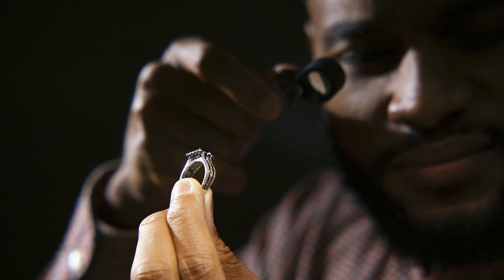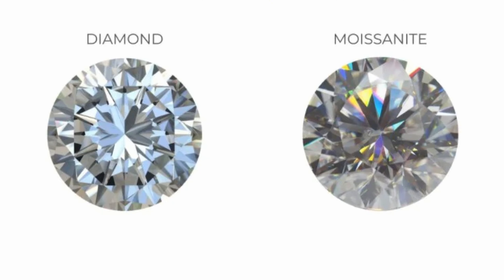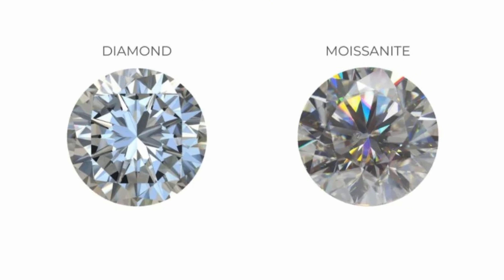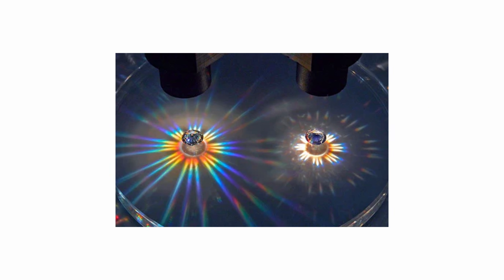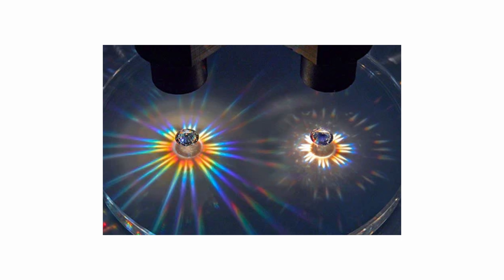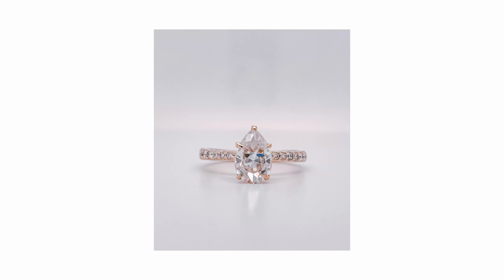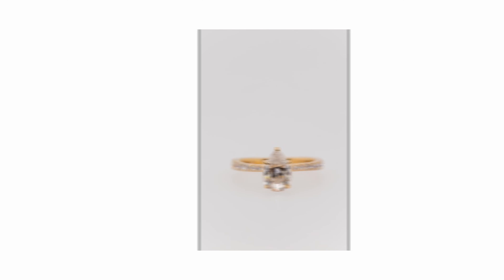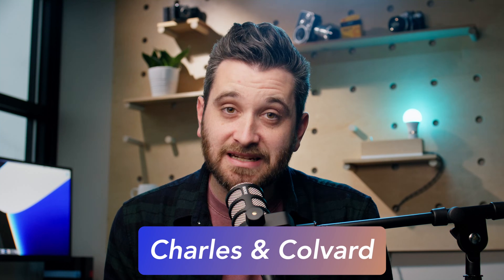How to tell the difference between a DIAMOND and MOISSANITE Stone?!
Diamond vs. Moissanite: How to Tell the Difference

How to tell the difference between a DIAMOND and MOISSANITE Stone? Diamonds and moissanite might look strikingly similar at first glance, but when you take a closer look, there are some key differences that can help you choose the right stone for your jewelry. In this video, we’ll walk you through how to tell a diamond from a moissanite based on factors like cost, appearance, and durability. Whether you're drawn to the timeless allure of diamonds or the stunning affordability of moissanite, we’ll provide the information you need to make an informed choice that fits both your style and budget.

When choosing between a diamond and moissanite for your engagement ring or fine jewelry, understanding the differences between these two stones is essential. While they both offer incredible brilliance and sparkle, each gemstone has its own unique qualities that can impact your decision.
Cost: Moissanite is often a more affordable alternative to diamonds, but how much do you really save? We’ll break down the price comparison so you can weigh the cost difference.
Appearance: While both stones shine brightly, moissanite often exhibits more sparkle due to its higher refractive index. We’ll explain how the visual differences can help you decide which one fits your preference.
Durability: Diamonds are known for their durability, but how does moissanite compare? Learn about the hardness and long-term wear of both stones, so you can choose a gem that suits your lifestyle.
Whether you’re considering a diamond or a moissanite stone, this video will give you all the details you need to make a confident and informed decision. Plus, if you're looking for the perfect engagement ring at the best price, the experts at Faithful Platform are here to help you find a ring you’ll love—without overpaying.

Faithful Platform

• Top 10 DONTS when buying an engagement ring - These diamond buying tips will save you $2000+ dollars

0:00 Introduction
0:03 Moissanite vs. Diamonds: Similarities
0:15 Key Difference: Refractive Index
0:33 Naked Eye Comparison
0:41 Why Moissanite is a Great Alternative
0:48 Advances in Moissanite Quality
0:54 Trusted Brands: Charles & Colvard
1:02 Risks of Off-Brand Moissanite
1:08 Learn More About Moissanite

About: Diamond vs Moissanite. Moissanite vs Diamond. How to tell the difference between a diamond and moissanite. Moissanite engagement rings. Diamond engagement rings. Moissanite vs diamond cost. Diamond appearance vs moissanite. Moissanite sparkle. Moissanite durability. Diamond durability. Engagement ring comparison. Moissanite vs diamond sparkle. Diamond vs moissanite affordability. Choosing a diamond or moissanite. Moissanite stone qualities. Diamond stone qualities. Best engagement ring options. Engagement ring shopping tips.